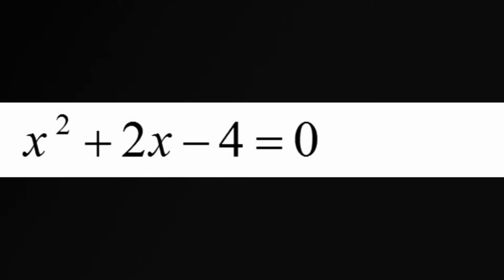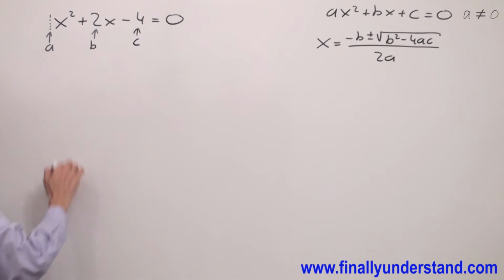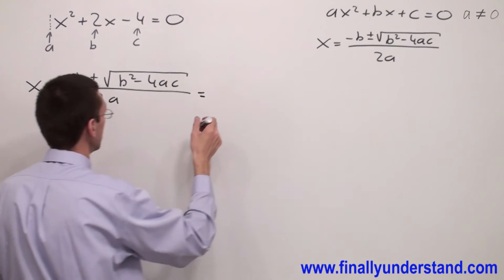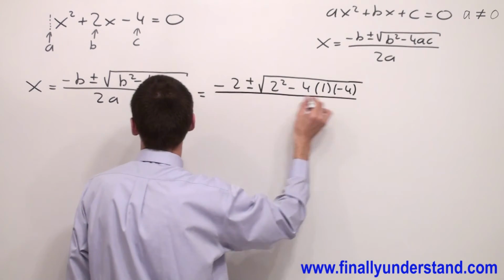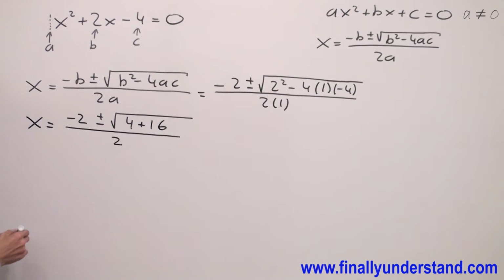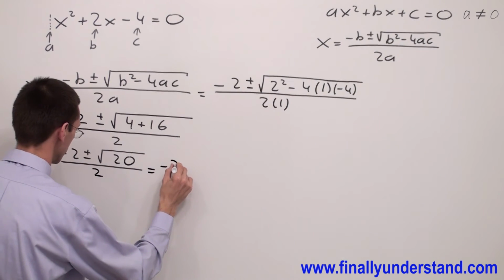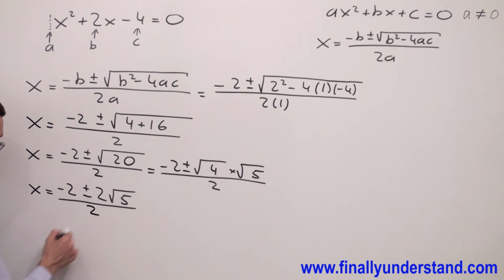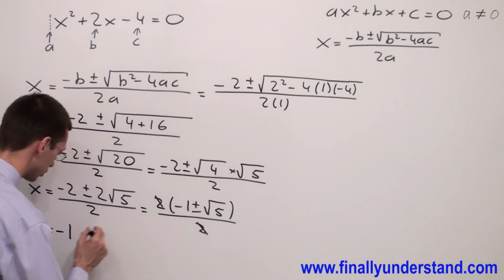How to Solve Equations Using the Quadratic Formula | Step-by-Step 32